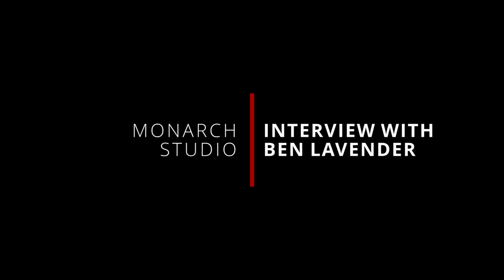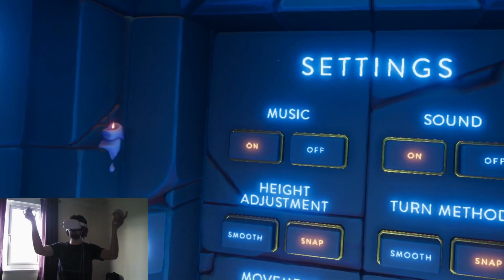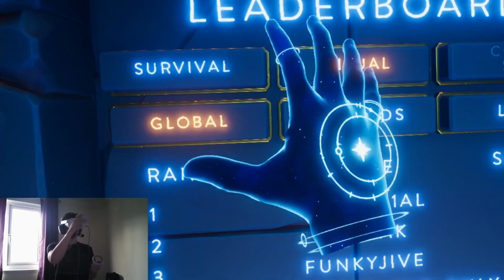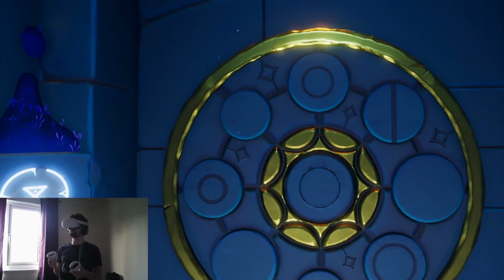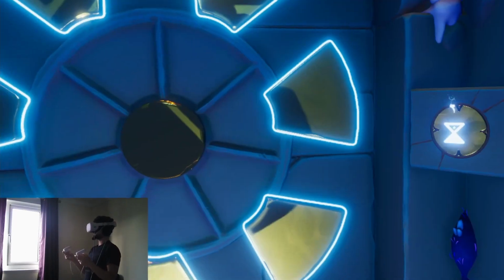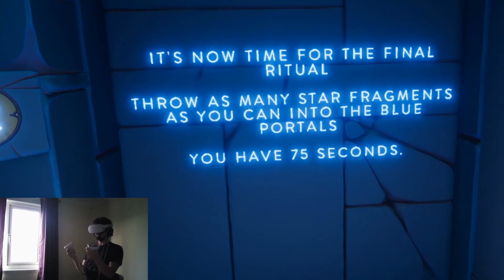Monarch Studio - STARCALLER Gameplay and Interview with Ben Lavender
Ben Lavender is one of a team of 3 members who Launched Monarch Studio located in the UK during the 2020 covid pandemic.
They Launched Starcaller in early 2021 on the Steam Platform. Starcaller is a fast-paced puzzle solving virtual reality game. Solve multiple unique puzzles as fast as possible, complete the ritual, and become the Starcaller. It's easy to pick up and play, hard to master, but fun for everyone.

Timeline
00:00 - Starcaller info
00:35 - Where the inspiration of Starcaller came from
01:23 - Gameplay
08:17 - How did Ben do?
08:45 - Physical aspects of the game, great workout!
09:30 - Ben shares his passion for creating games
09:53 - Further Developments down the line
13:18 - VR Growth from Bens perspective

Please help support and follow the guys showcased here, links below to their relevant pages. If you would like to showcase yourself please get in contact.

Monarch Studio